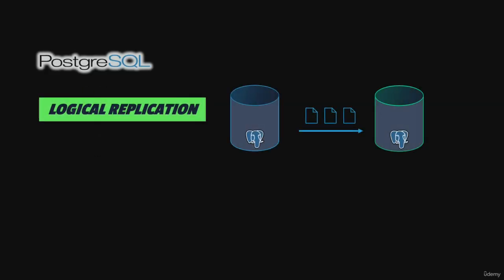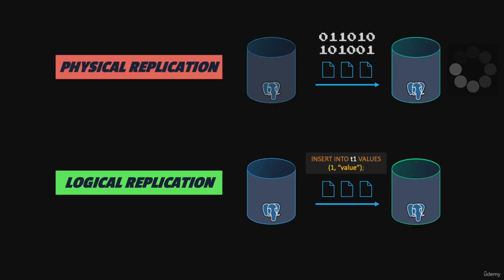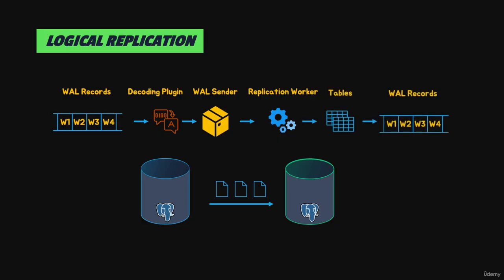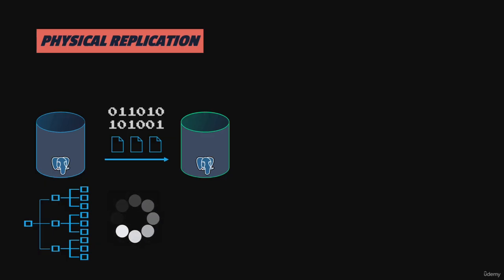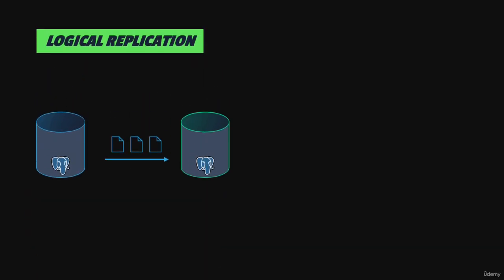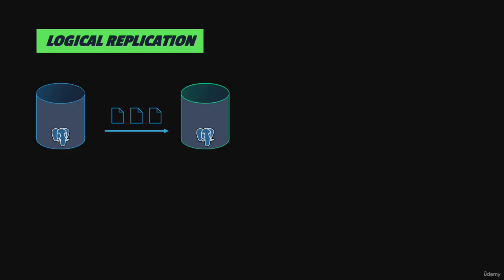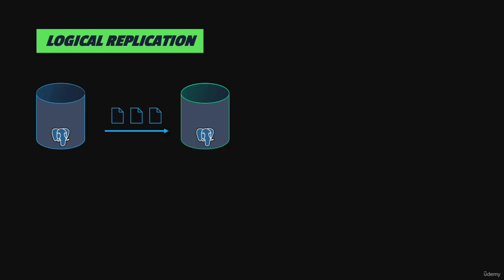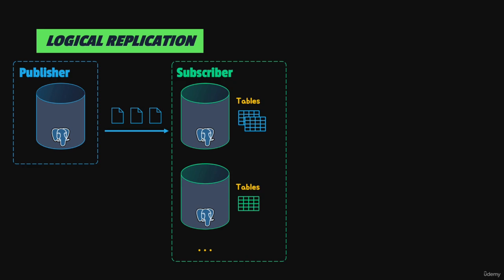What is Logical Replication in Postgres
Logical replication in PostgreSQL is a method of replicating data changes from one database to another at a logical (row-level) rather than physical (disk/block-level) level.

A **publisher** database defines which tables to replicate using a publication, and a **subscriber** database connects to that publication to receive and apply the changes.

This approach provides more flexibility than physical replication. It allows replication of specific tables instead of the whole database, supports selective data sharing, and enables replication between different PostgreSQL versions or even different systems.

Logical replication is commonly used for:

* Data integration between systems
* Near real-time analytics
* Zero-downtime migrations
* Multi-region or distributed architectures

However, it does not replicate schema changes automatically (like adding a column), so those must be managed separately. It may also introduce slight replication lag depending on workload and network conditions.

Overall, logical replication is a powerful feature for fine-grained, flexible data synchronization in PostgreSQL environments.